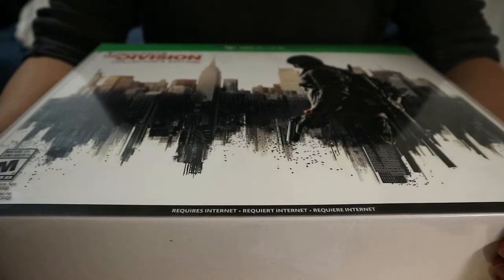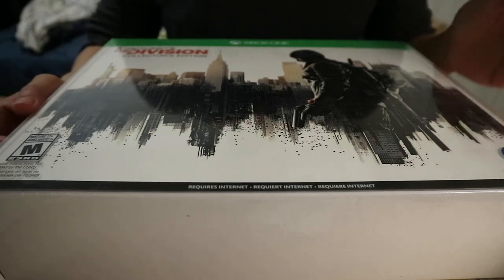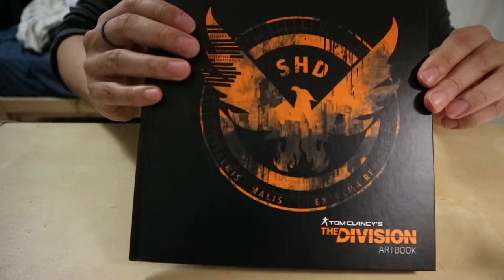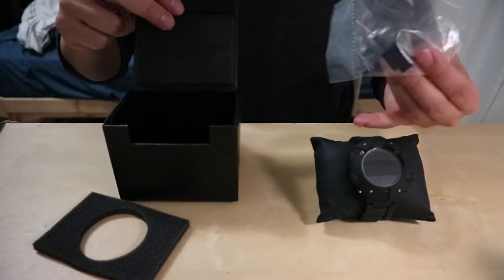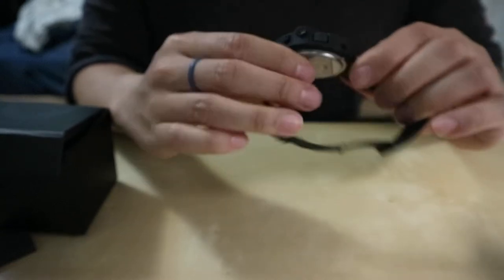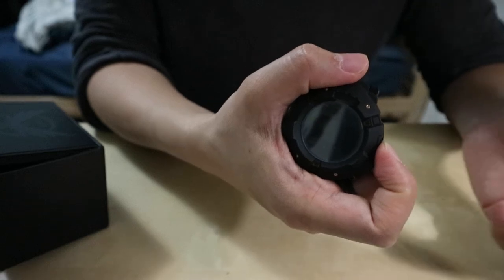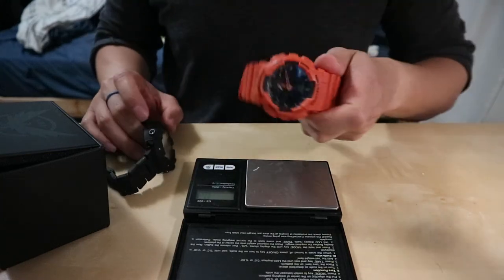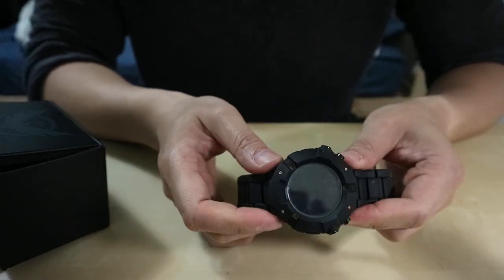Best of Both Worlds! Unboxing The Division Watch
For those of you who have been following my channel you probably know that 2 main pieces of content that I create are The Division 2 gameplays and unboxing of watches, as I really enjoy both of them.

They are normally 2 different things but today we have the rare opportunity to combine both, where I unbox a watch that is taken straight from The Division game.

05:46 - The Artbook
06:40 - The Poster
06:59 - The Armband
08:00 - The Watch

The first episode of The Division game was released in March 2016, which was published by Ubisoft under the Tom Clancy's branding. The background story was some time in 2015 the New York City was hit by a viral pandemic and the whole place went into chaos. A party of sleep agents were activated to restore order (launch trailer Lots of gadgets were used in this game, and in particular a watch that was used by all agents to communicate and utilize in mission.

Ubisoft smarty created a replica of this watch and included it exclusively in the collector's edition. I wasn't aware of it and didn't consider getting a collector's edition. But recently I've decided to look for it and while it wasn't a really soughted after item like before it was still not easy to find. Fortunately I found a local seller who sold it to me as a set.

This video also shows the rest of the items in the set, which are also cool. But the one thing that most people are interested in is indeed the watch.

The watch itself is nicely made and presented. It's made with metal (some sort of cast iron coated with a rubbery black paint) and feels hefty. It's a heavy watch (172g) and feels very solid. It also lights up just the way it is in the game (orange chapter ring).

Overall I like this watch a lot but I will not wear it in a daily basis, because:
1. it's heavy
2. it's not water-proof
3. it only shows time for a few seconds when I press a button
4. it's a collectable item and it seems to be scratched easily

I might just wear it once in a while when I play the Division 2 game.